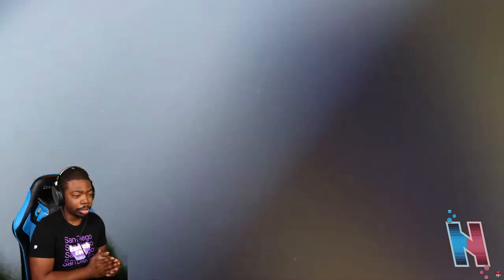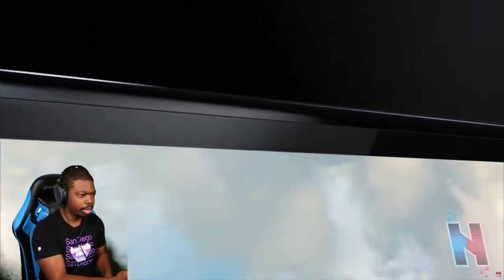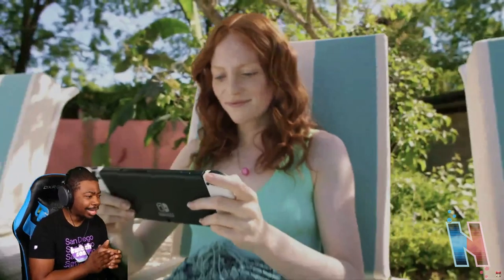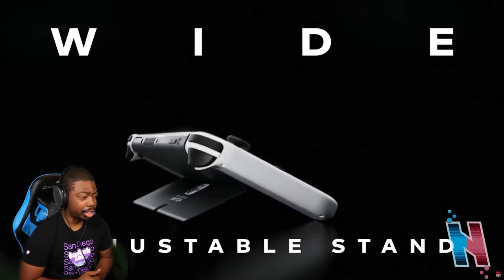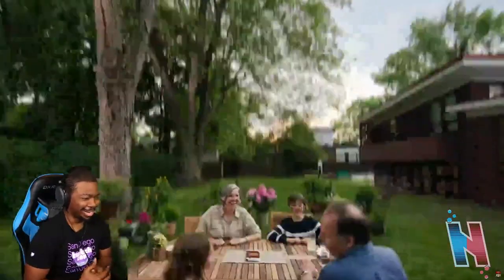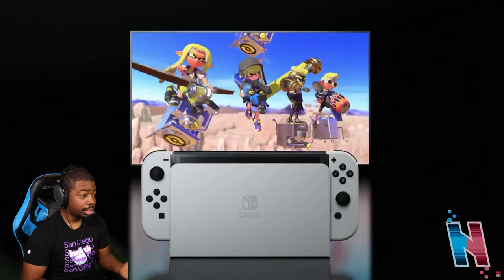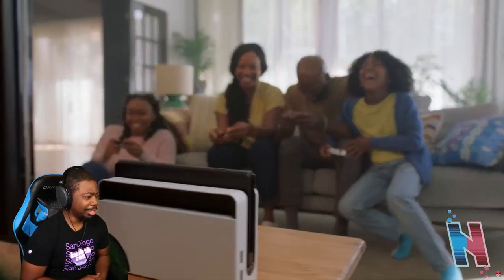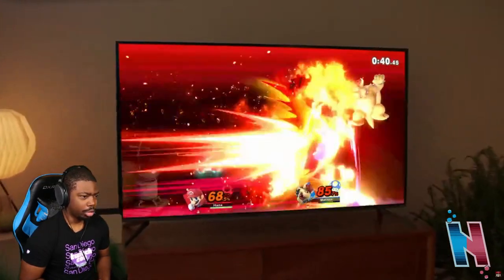THEY REVEALED THE NEW NINTENDO SWITCH OLED!!! Nintendo Switch OLED Model Reaction!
THEY REVEALED THE NEW NINTENDO SWITCH OLED!!! Nintendo Switch OLED Model Reaction! Nintendo just unveiled the Nintendo Switch OLED Model! Here's my live reaction to the trailer! Enjoy!

Wants some Dragon Ball figures? Check out Zenmarket here!

Get a 30-day free VRV trial now for ad-free access to all your favorite shows, anime, and cartoons using my link!